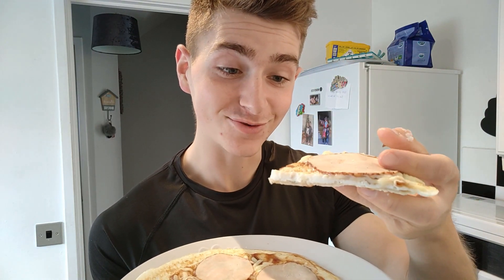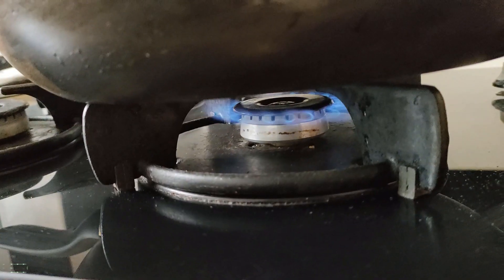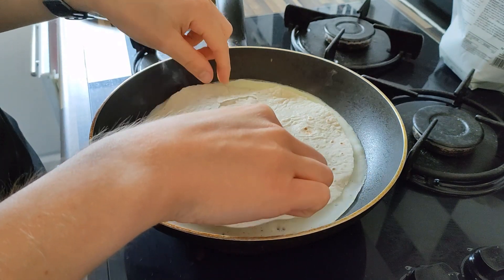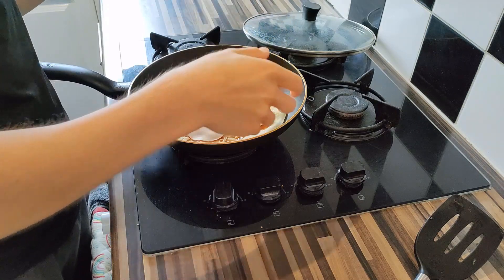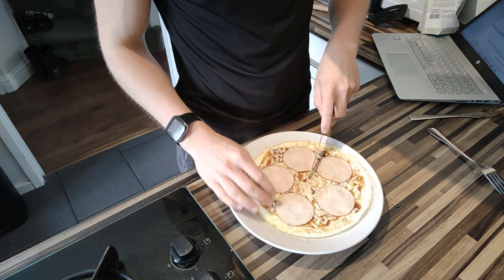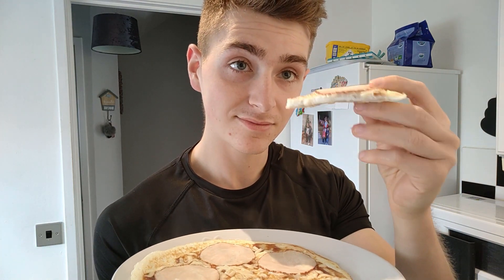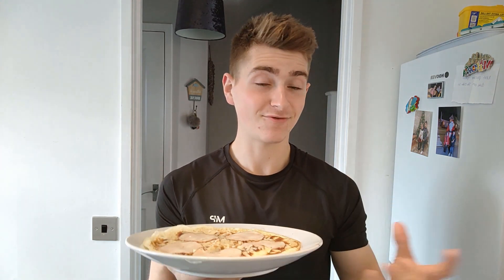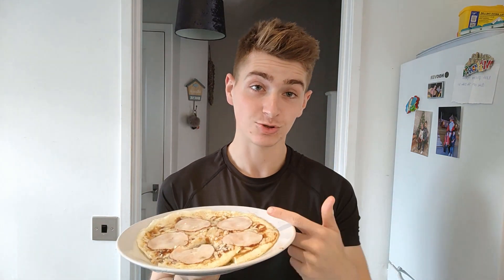REVOLUTIONARY Low Calorie Anabolic Skillet Pizza Recipe | High Protein High Volume Cutting Diet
►Things I Use & Recommend
Powdered Peanut Butter
Xanthan Gum
Protein Powder
Liquid Sweetener
0 Calorie Syrups
Best Protein Bars

TIMESTAMPS:
0:00 - Pizza Problems
1:41 - Ingredients
3:44 - DISCLAIMER
4:14 - Recipe
5:38 - Taste Test
7:35 - Calories & Macros

Hey guys and welcome to todays recipe video,

Today we have an absolutely REVOLUTIONARY low calorie pizza recipe.

It is very low calorie, very high in protein, extremely quick & easy to make, uses basic ingredients, honestly you won't believe just how good this is until you try it.

It is honestly the ultimate anabolic pizza recipe if you ask me.

No faff, but way more taste than a basic tortilla wrap base pizza which we've all seen from Greg Doucette.

Some of the credit for this recipe goes to Johnathan Clarke so shout out to him for that.

Make sure to try this recipe out if you're looking for an amazing low calorie pizza to have while dieting which only takes 5 minutes to make.

See you later guys!